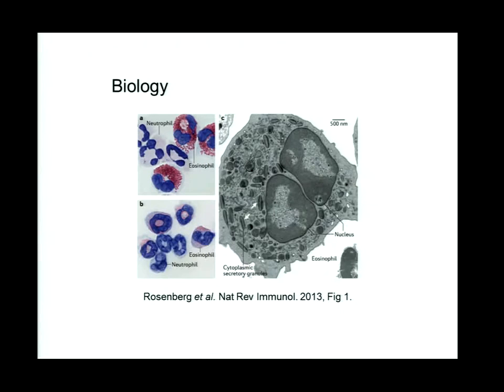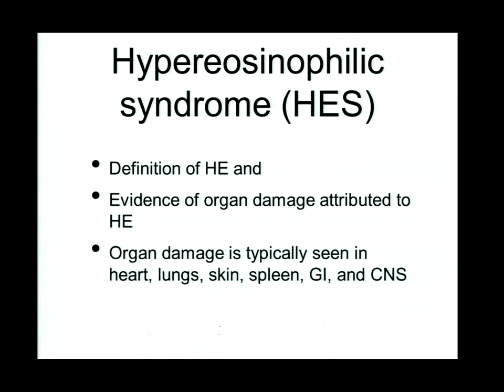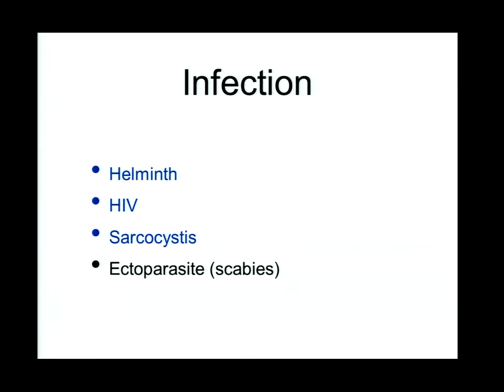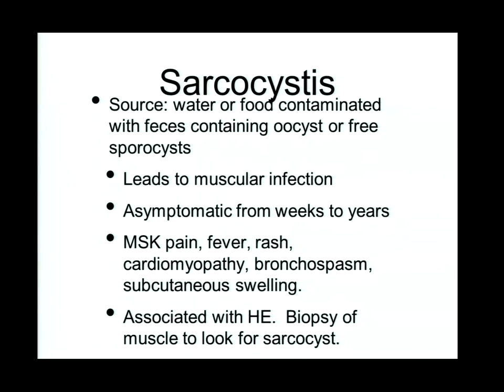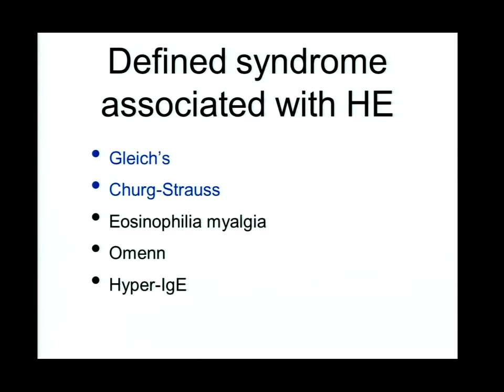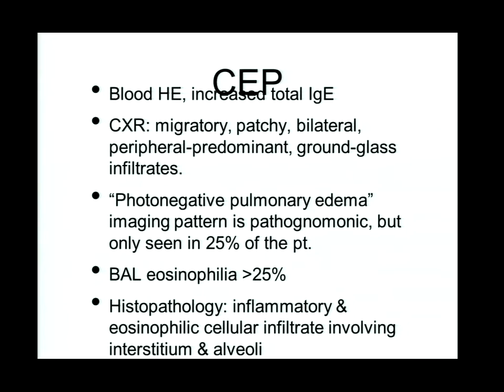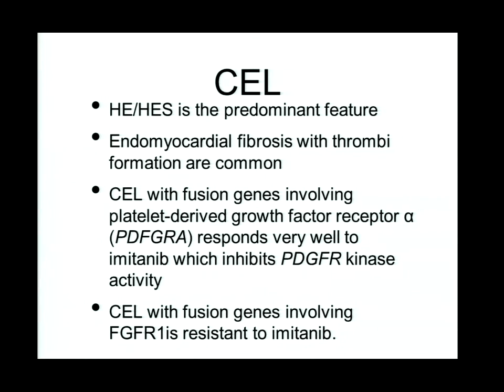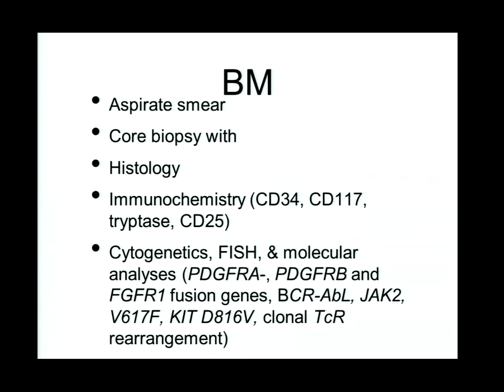03/26/13 Hypereosinophilia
Allergy and Immunology Teaching Series presentation by Thao Tran, MD, Northwest Asthma and Allergy